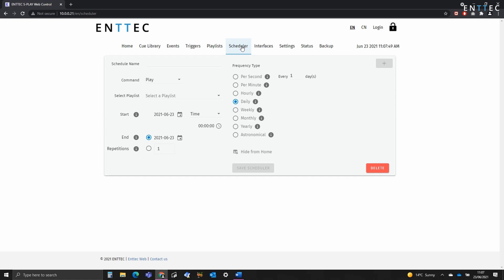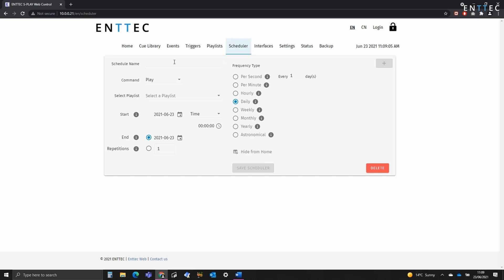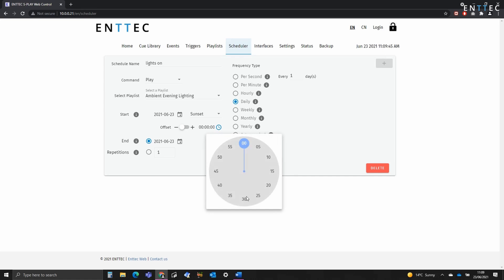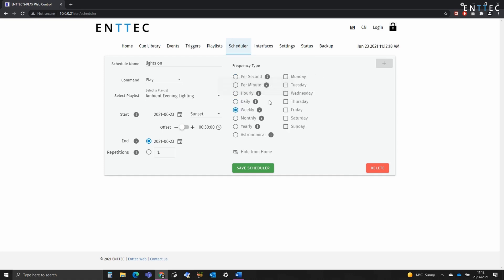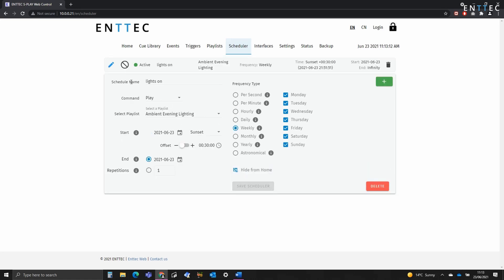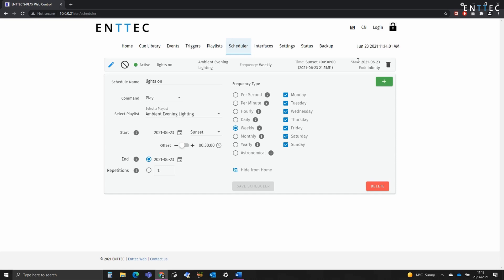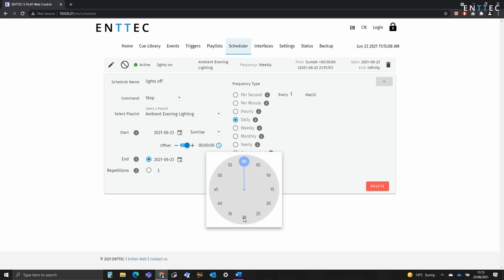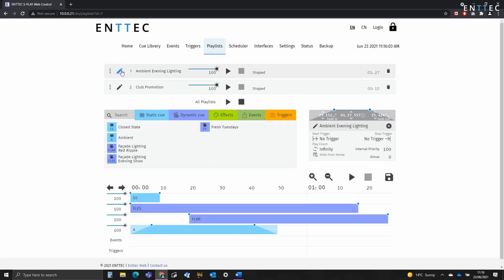ENTTEC TECH TIPS: S-PLAY - Introduction to the Scheduler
This video gives an introduction to the S-Play’s Scheduler Page.

Released as part of the S-Play v1.6.0 firmware release.
The scheduler page allows time-based schedules to start and stop individual playlists, or playlists device wide.

The S-Play features an NTP server that allows it to automatically update it’s system time when connected to the internet.
It can calculate sunrise and sunset times

Find out more about the S-Play and how it can be used on your project,

TIMESTAMPS:
0:00 ENTTEC Tech Tips
0:14 Introduction to the Scheduler
0:38 Creating a Schedule
4:23 Outro